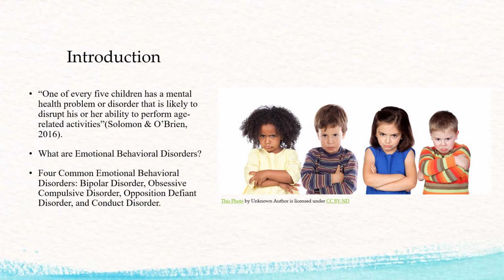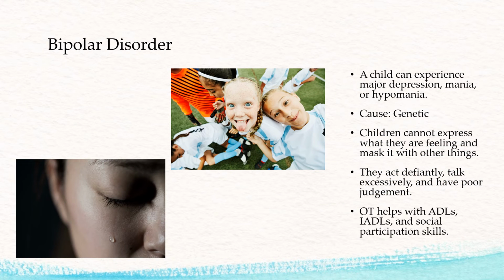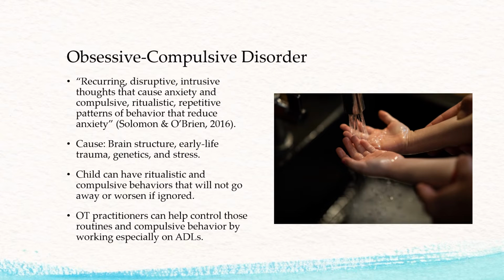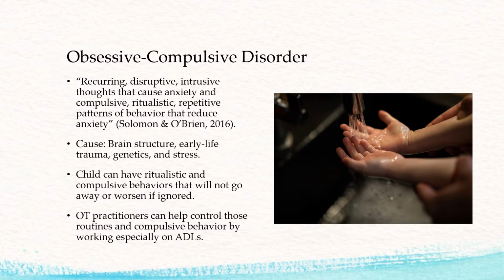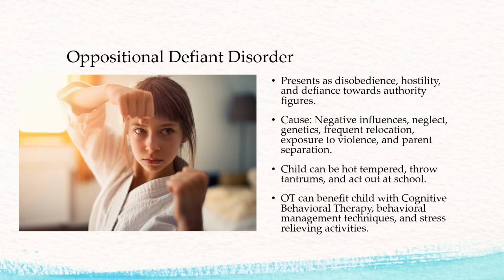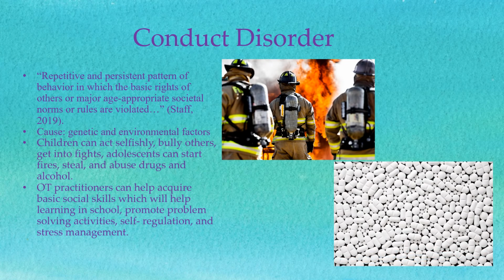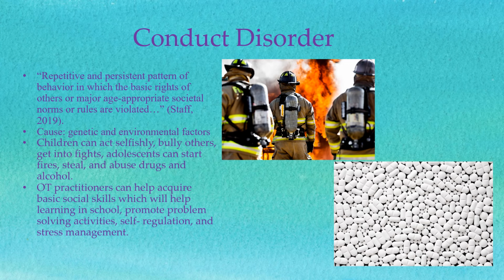Emotional Behavioral Disorders Presentation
Description of Emotional Behavioral Disorders in Children